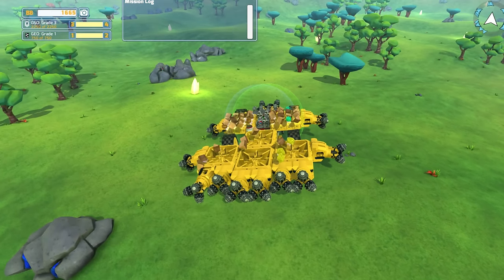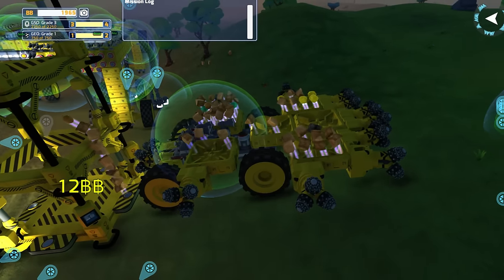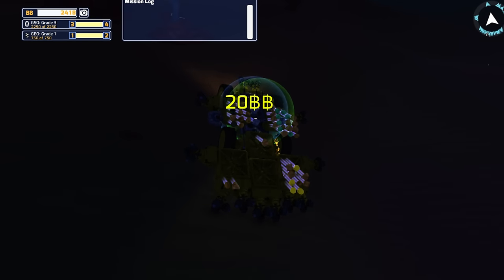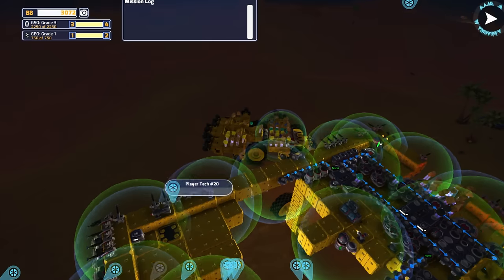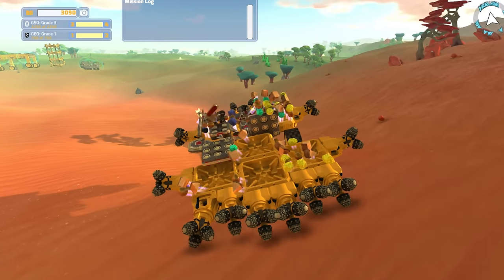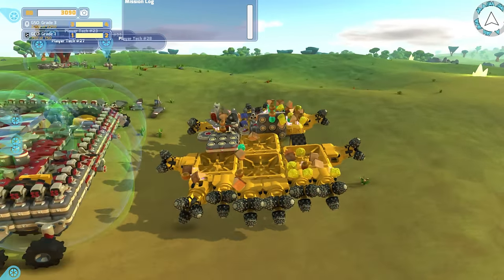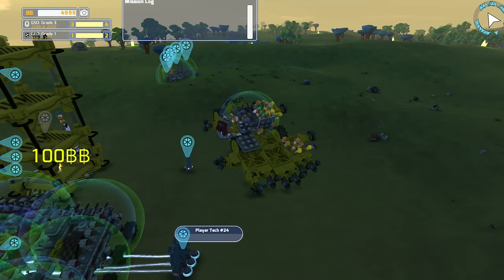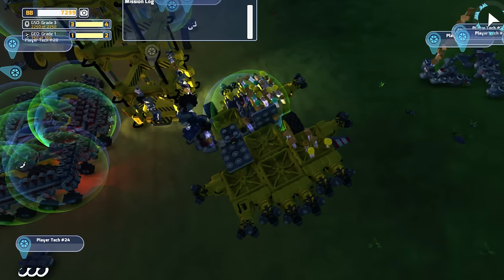Terra Tech - Lets Play - Season 2 - Part 65 - Rough Harvester Bot